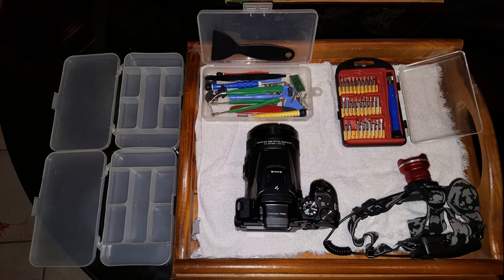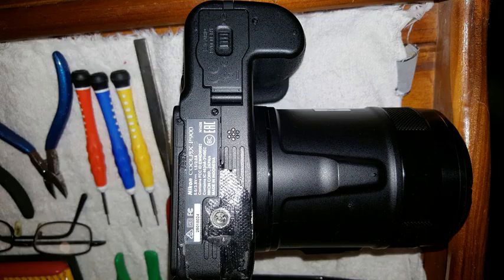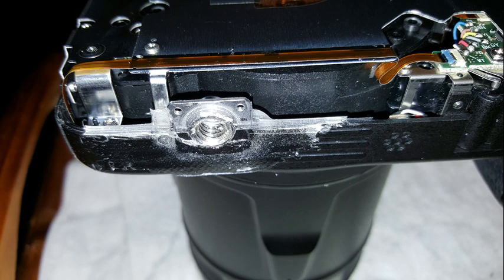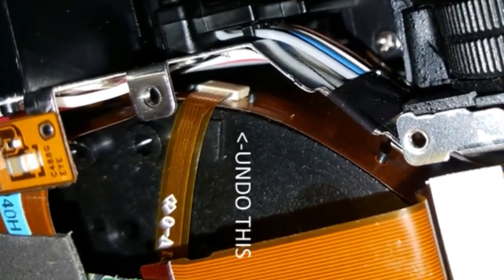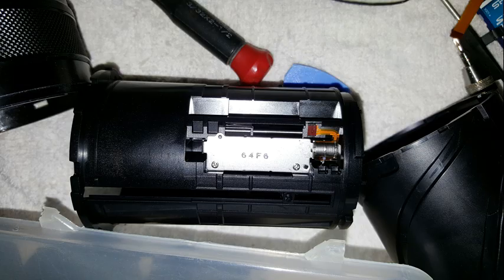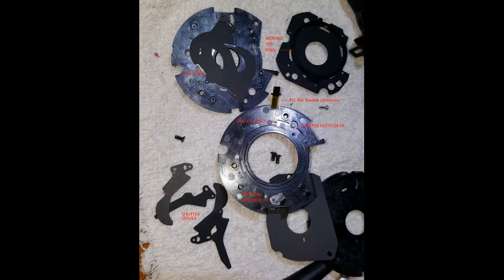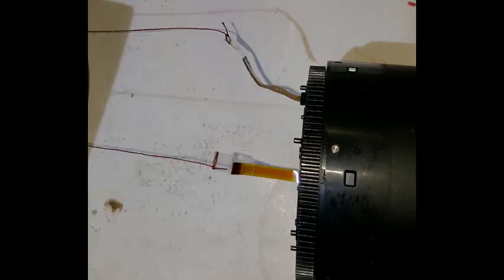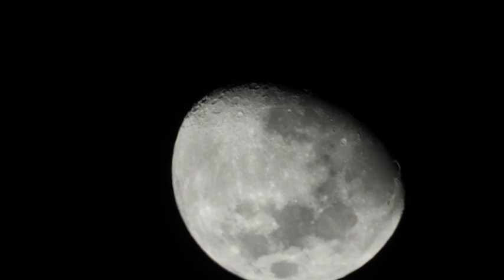NIKON Coolpix P900 Dismantling camera and lens teardown test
I was very lucky to be given a P900 with a broken lens. Here is how to take it apart and fix and replace parts AND get it all back together.
If anyone can tell me how to remove the main circuit board or the lens as a whole piece I would love to know.
Also I am looking for any information about diagnostics and how to access them, via magic button presses during power up or special files on the SD.